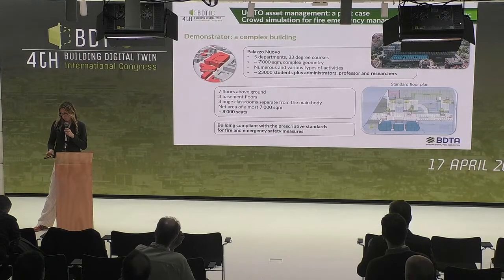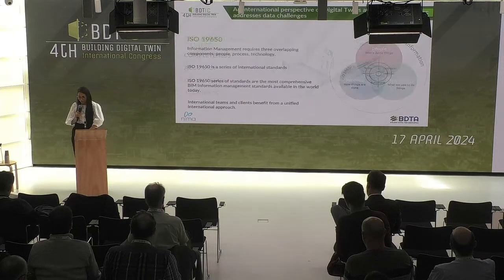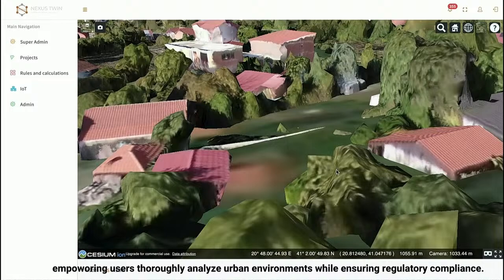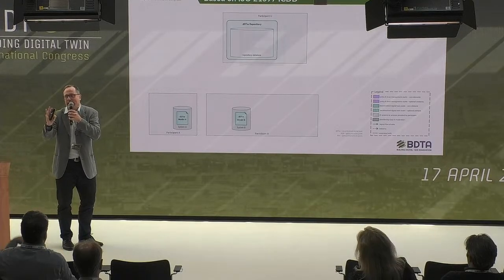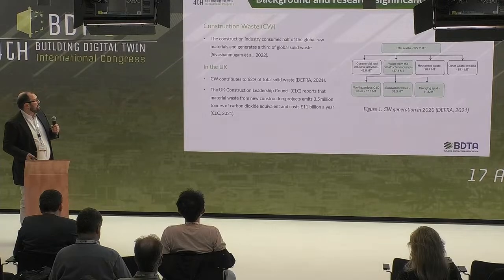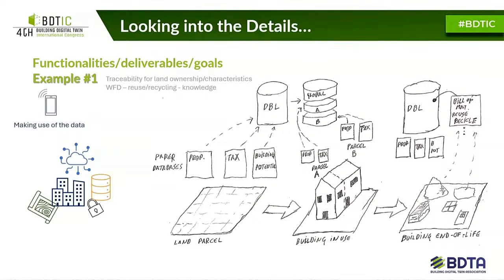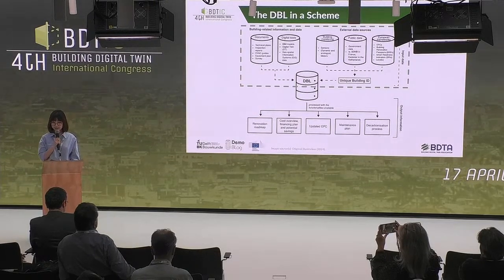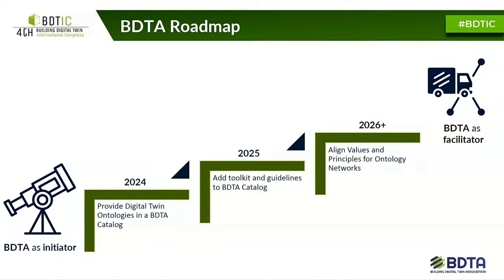4th Building Digital Twin International Congress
The BDTIC is the 4th international conference dedicated to Building Digital Twins.
Organized by the Building Digital Twin Association